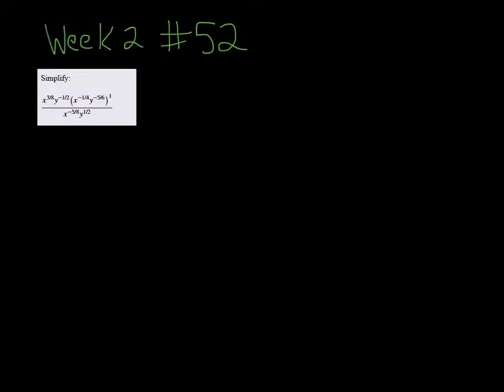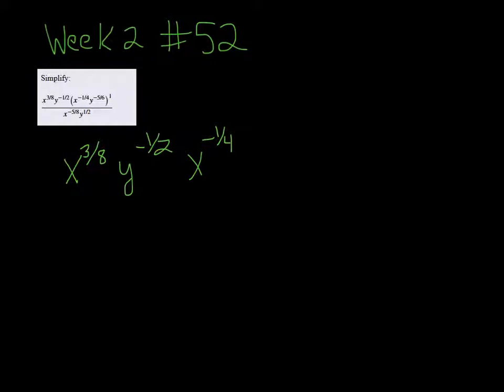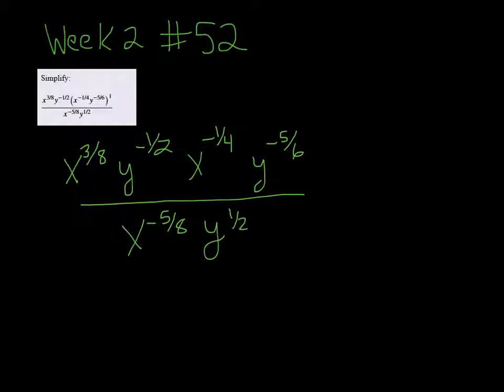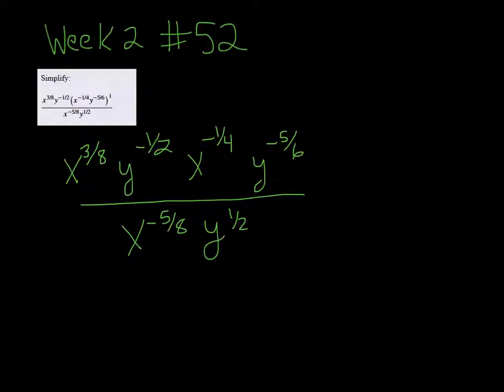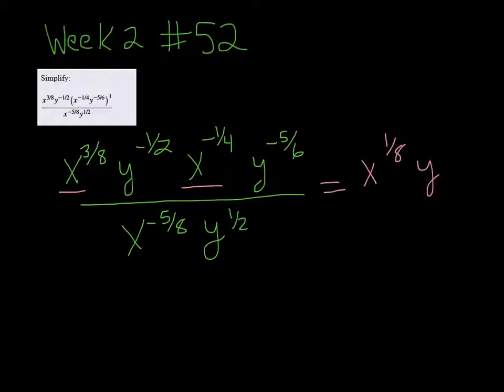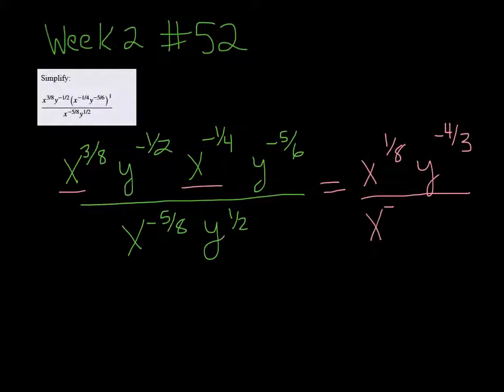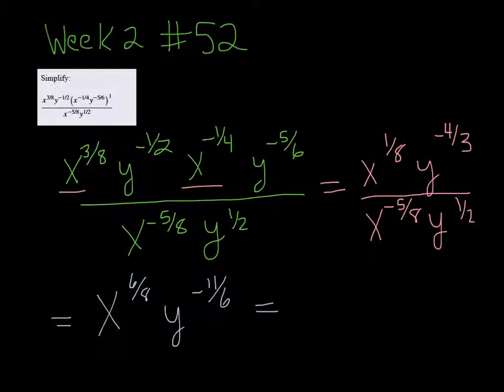MTE 8 Week 2#52